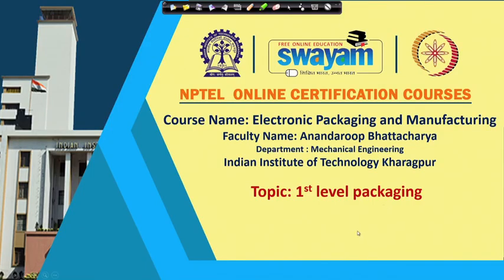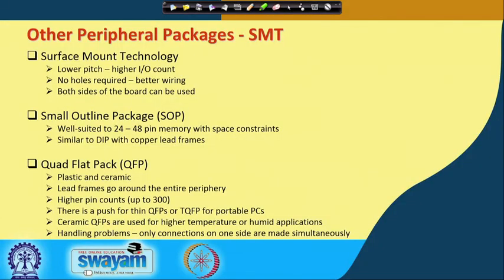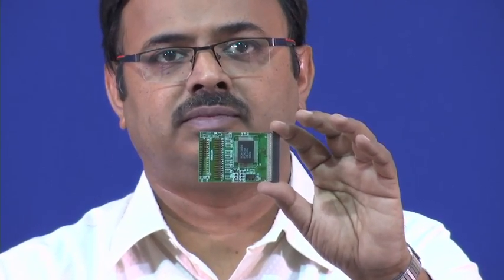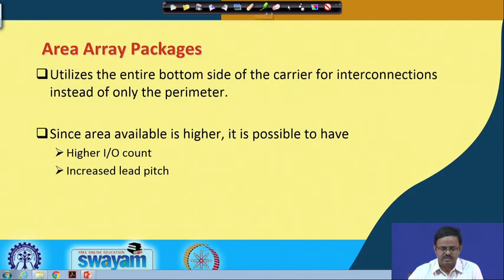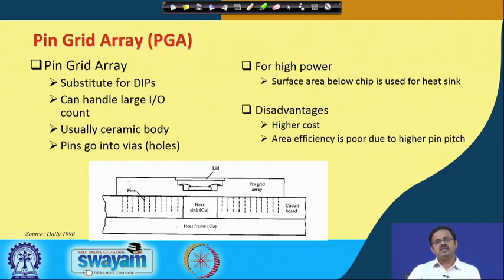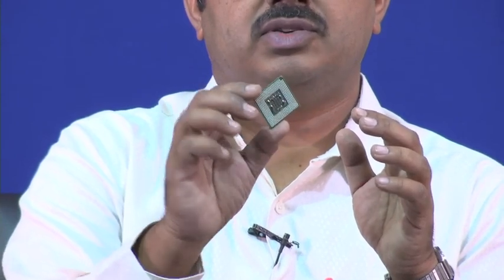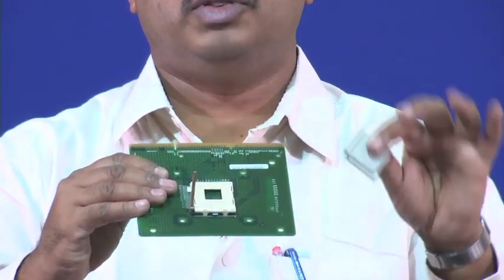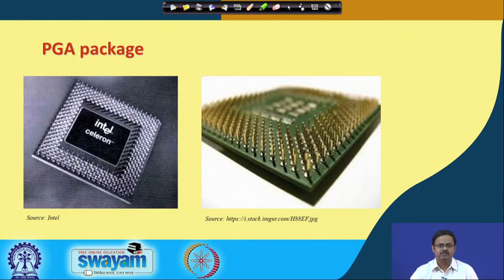Lecture 08: Area Array Packages- I